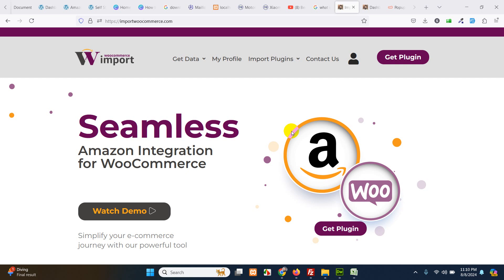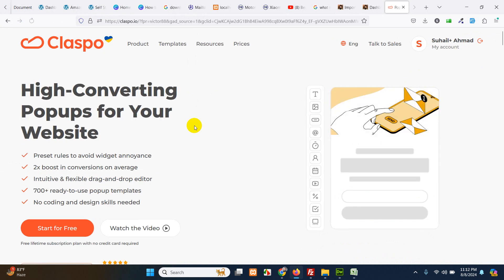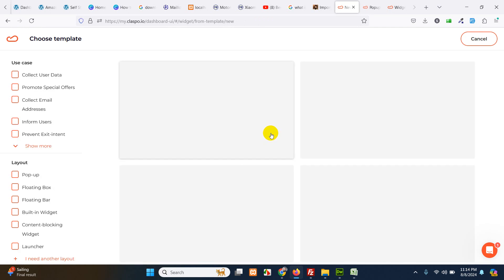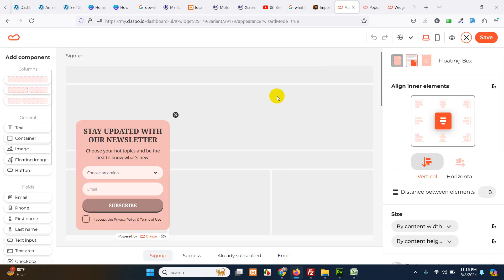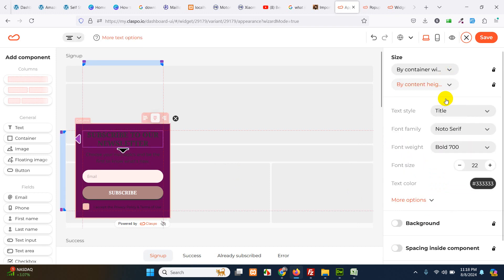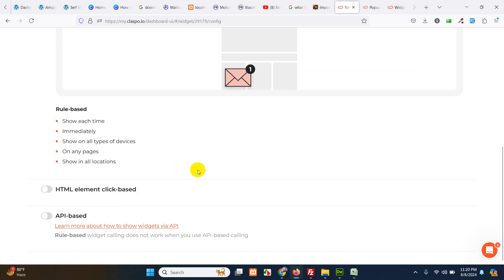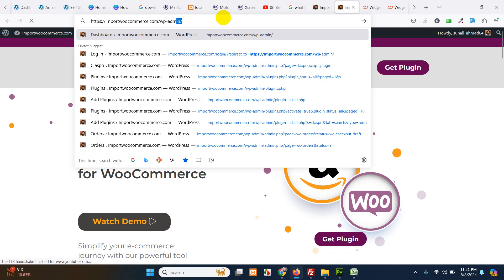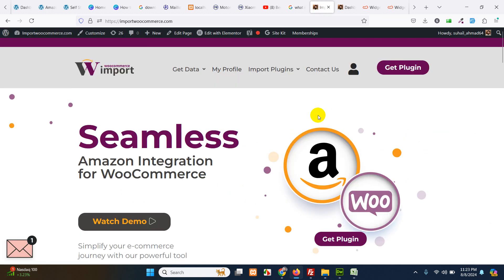How to add Subscription form using Claspo for generating Leads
Lead generation is the process of attracting and converting strangers into individuals who have indicated interest in your company's product or service. This is typically done through various marketing techniques, such as content marketing, email campaigns, and social media outreach. The ultimate goal of lead generation is to nurture these leads until they become paying customers.

For websites, lead generation plays a crucial role in driving growth and revenue. This enables businesses to establish relationships with prospects, educate them about their offerings, and guide them through the purchasing journey.

One key aspect of lead generation on websites is the use of lead magnets. Lead magnets not only encourage visitors to engage with your site but also help qualify them as potential leads based on their interest in the offered content.

Effective lead generation strategies involve optimizing landing pages and forms to maximize conversions. Clear calls-to-action (CTAs) guide visitors towards taking specific actions, such as signing up for a newsletter or requesting a demo. Additionally, implementing analytics tools allows website owners to track visitor behavior and optimize their lead generation efforts based on data-driven insights.

Overall, lead generation is vital for websites because it empowers businesses to proactively connect with their target audience, build a pipeline of potential customers, and ultimately increase sales and revenue. By focusing on attracting and converting qualified leads, websites can achieve sustainable growth and establish a competitive edge in their industry.